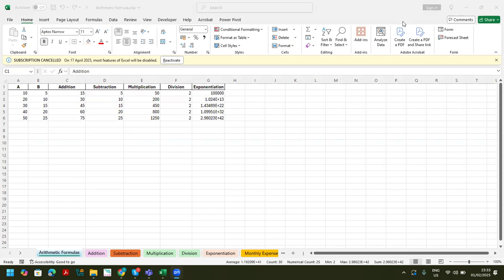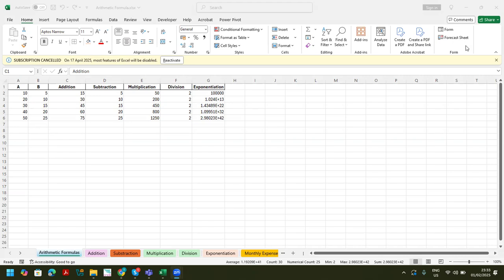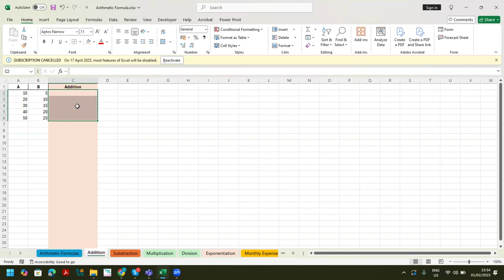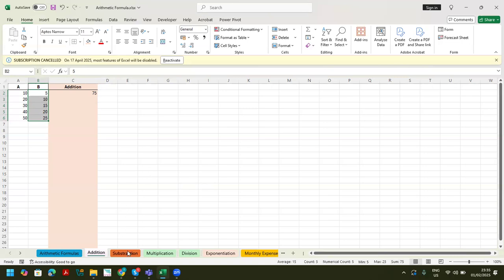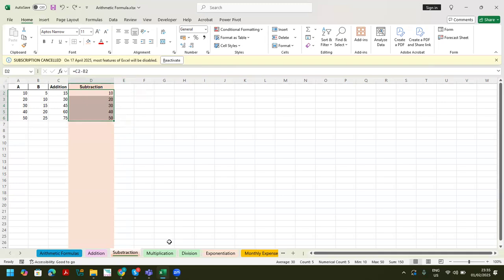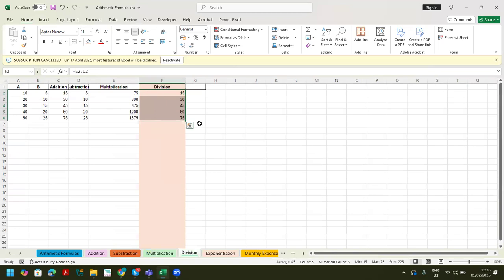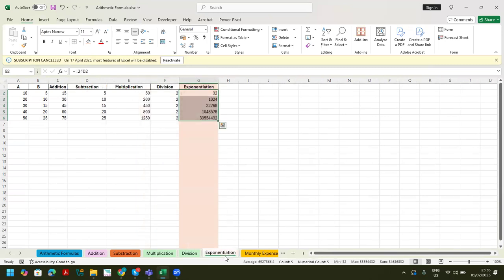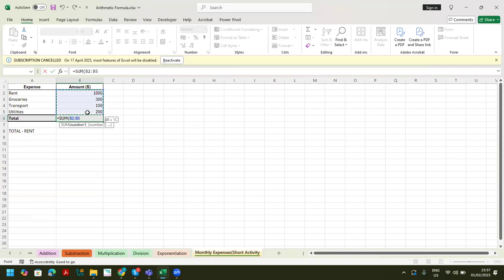Arithmetic functions - Excel for Data Analytics